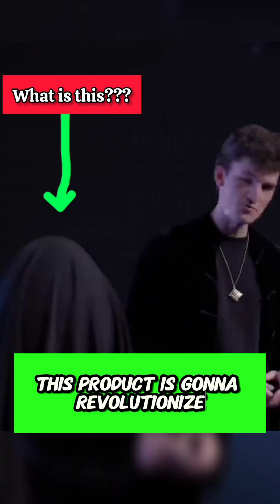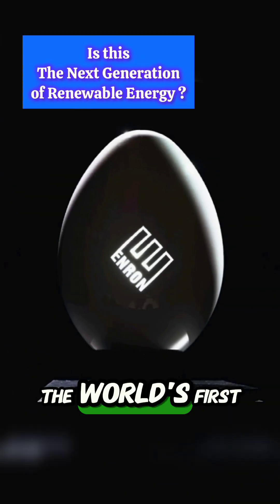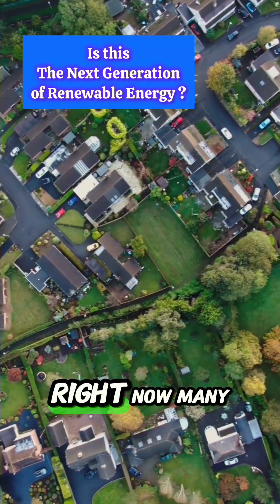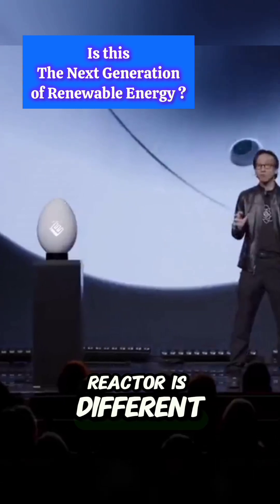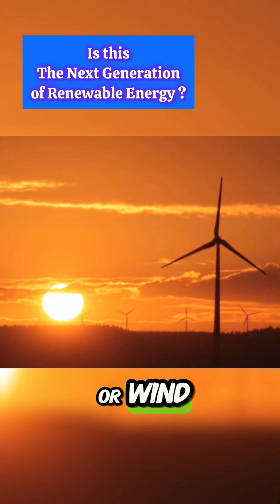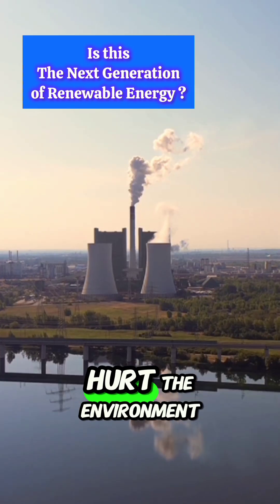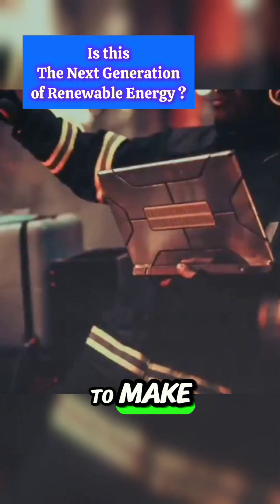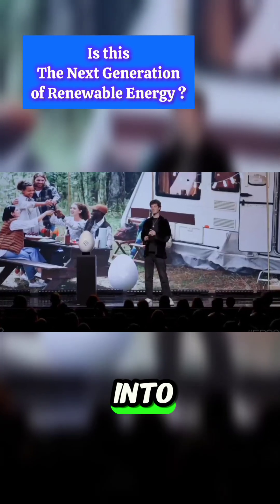The Next wave of Renewable energy: Micro nuclear reactors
"Meet the Enron Egg: A Micro Nuclear Reactor That Powers Your Home for 10 Years ⚡🌍 This compact, eco-friendly innovation offers reliable energy without relying on fossil fuels, solar, or wind. Safer, sustainable, and built with cutting-edge technology—could this be the future of home power? NuclearEnergy CleanEnergy Sustainability RenewableEnergy FutureTech GreenLiving HomeInnovation"